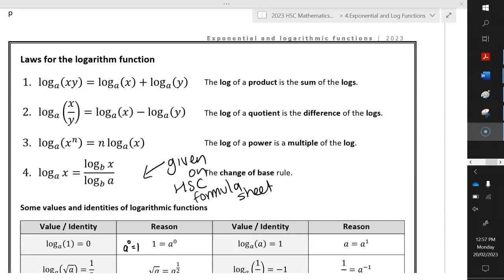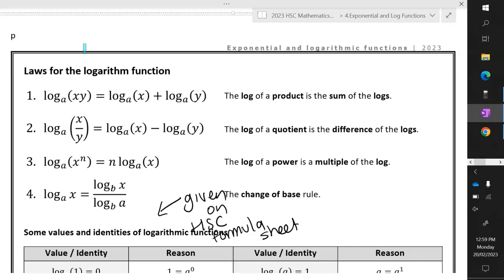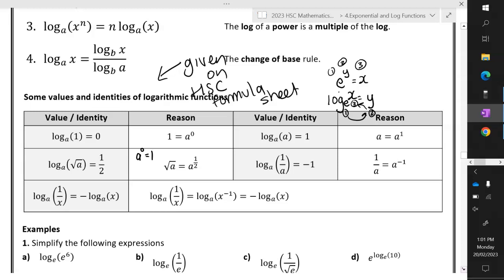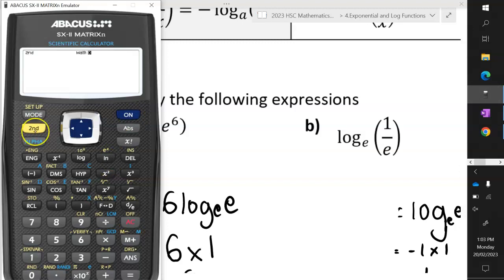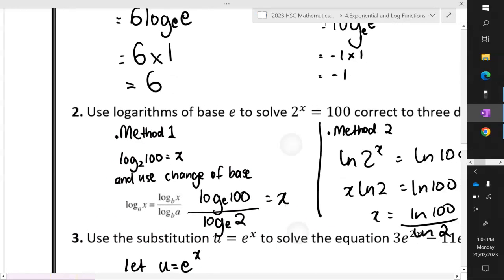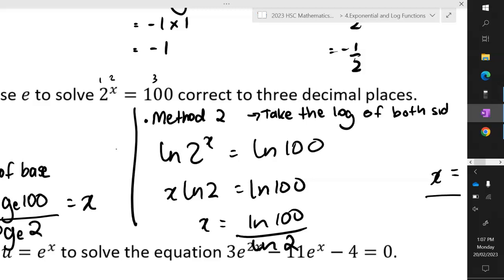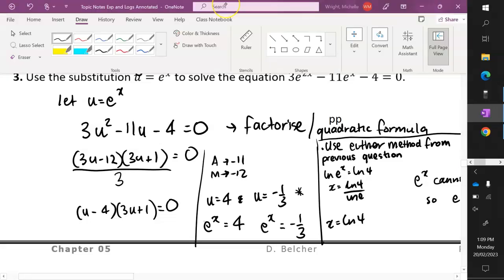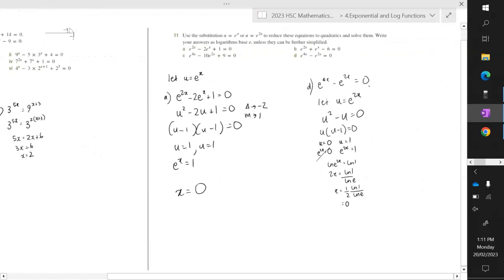Ex 5F Log Rules